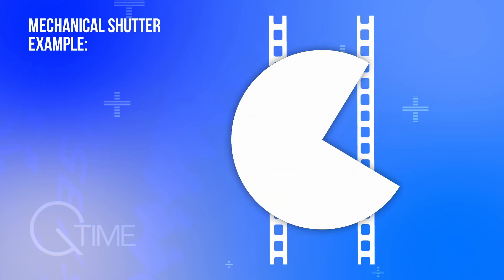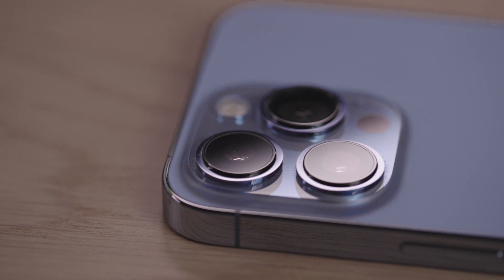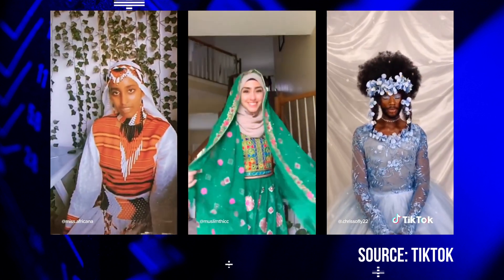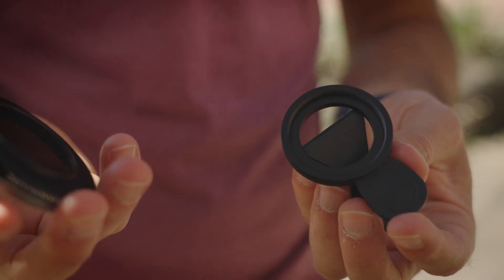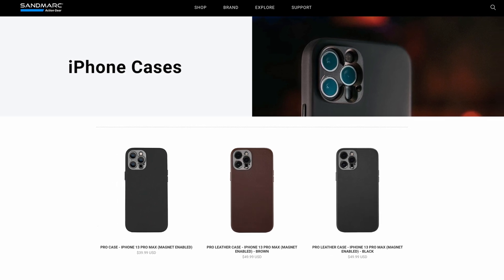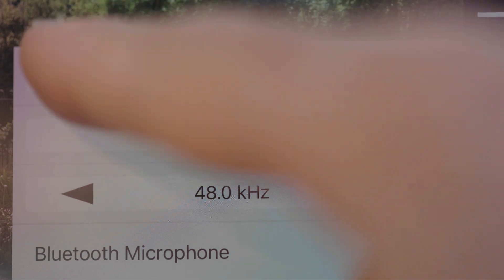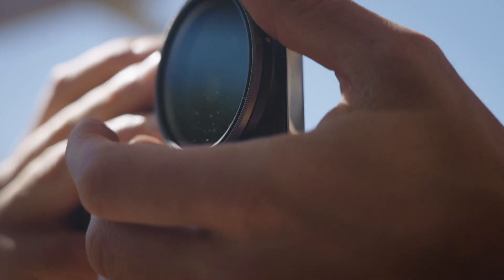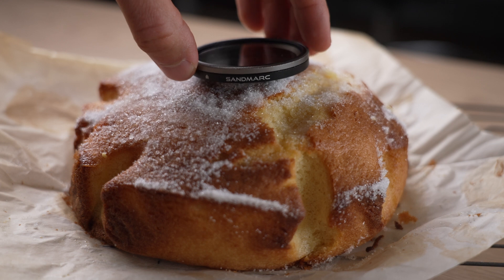The MUST HAVE Accessory for Smartphone Video? - Sandmarc Motion Variable Filter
If you’re looking to purchase one of these Sandmarc filters for your iPhone, you can find them

The Sandmarc Motion Variable Filter for iPhone is a great addition to any filmmakers kit. While I’m a big fan of this filter and system, there are a few tradeoffs to be aware of before you use it. Here’s what I found!

Sony FX6
Sony a7S III
Sony 24-105mm f4 Lens
Sony 35mm f1.8 Lens
Atomos Ninja V Monitor
Sennheiser MKH-416 Microphone
Manfrotto Tripod
Main Light
DaVinci Resolve Studio
Adobe Creative Cloud
Apple M1 MacBook Air
iPhone 13 Pro

Time Stamps:
00:00 - Intro
00:15 - Basics of ND Filters
02:44 - Sandmarc Design
03:28 - Mounting System
03:58 - Color Cast
04:28 - Fit on iPhone 13 Pro
05:13 - Audio Test
05:53 - How to Use It
06:13 - Final Thoughts